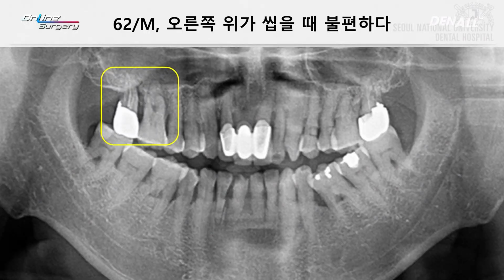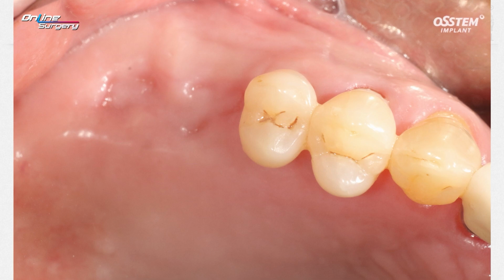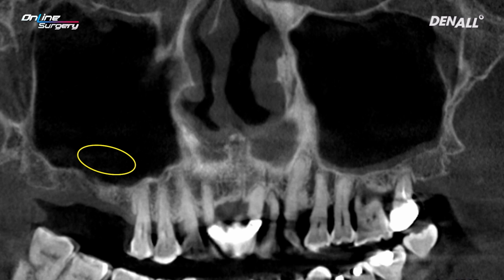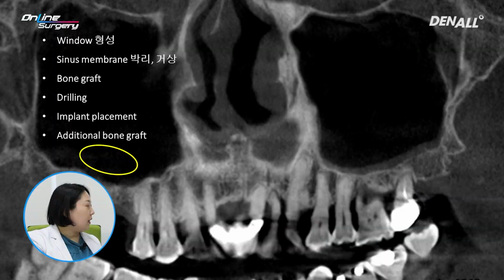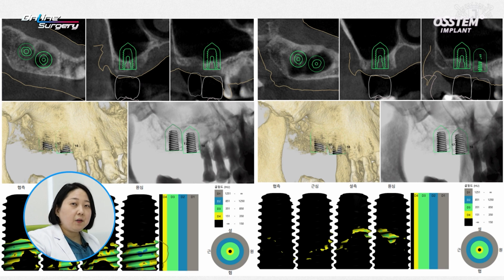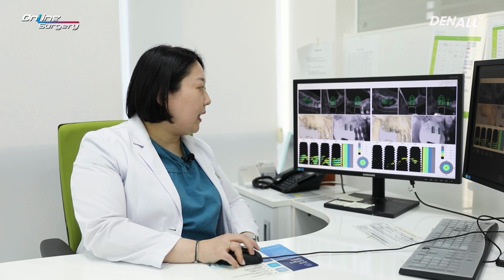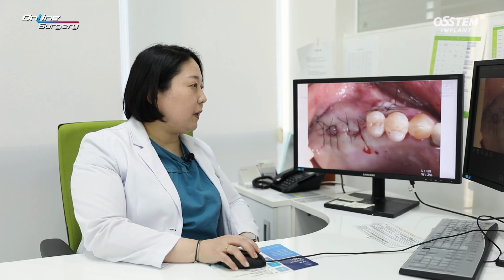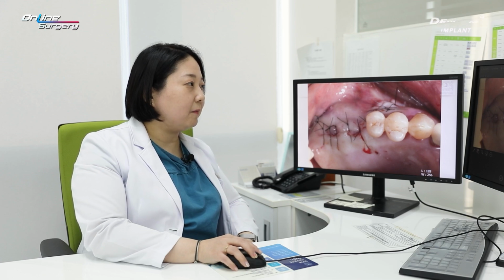[Online Surgery] Implant Placement with Sinus Graft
[TimeLine]
1) INTRO [00:00]
2) CASE PREVIEW & REVIEW [00:11]
3) SURGERY [06:25]